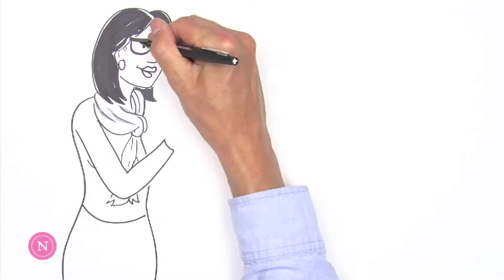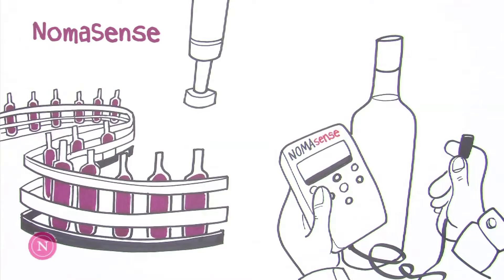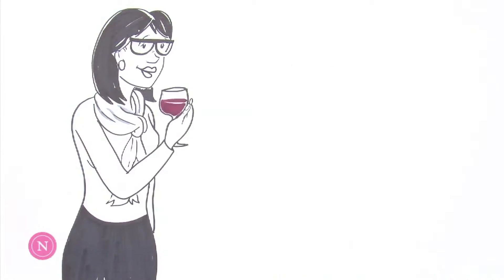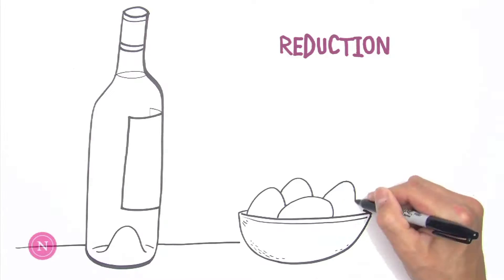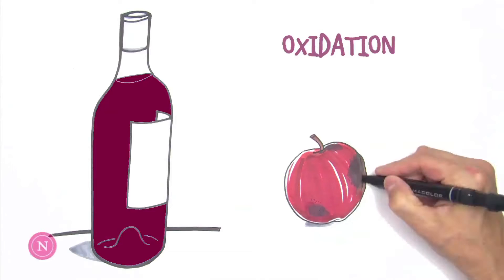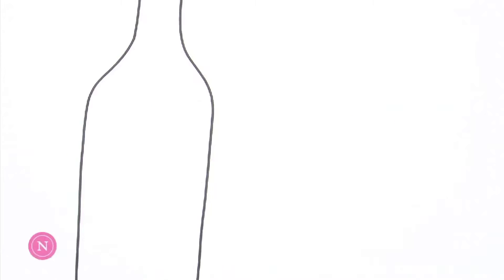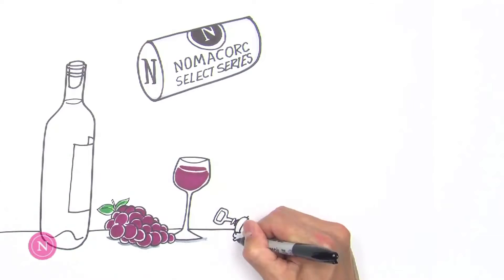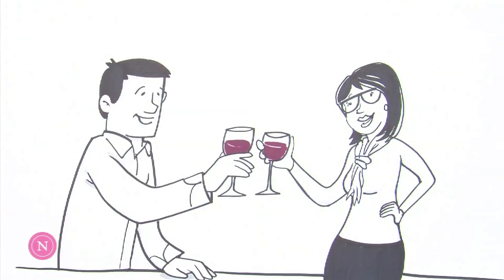Oxygen Management in Wine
Did you know that controlling oxygen via the closure can make or break a wine? This video provides a simple step-by-step guide on the importance of controlling oxygen in winemaking and post-bottling.